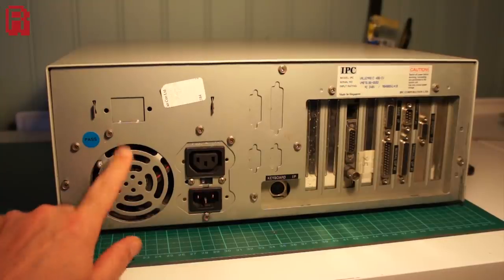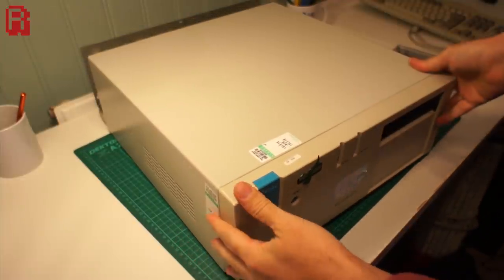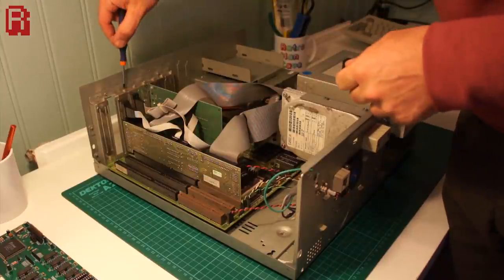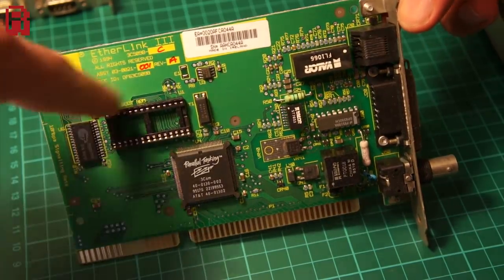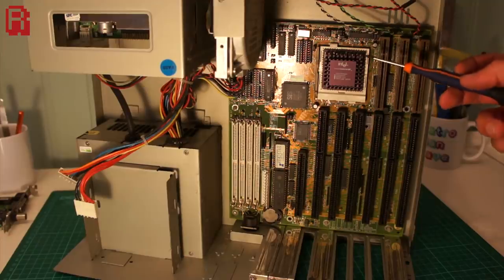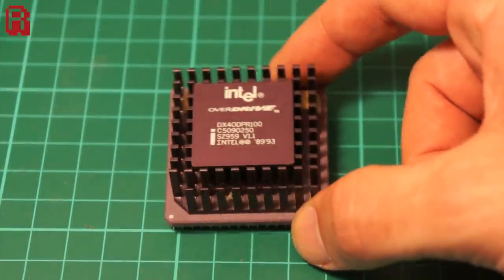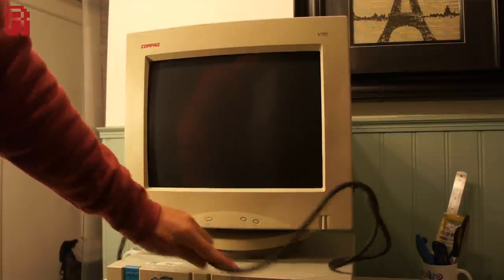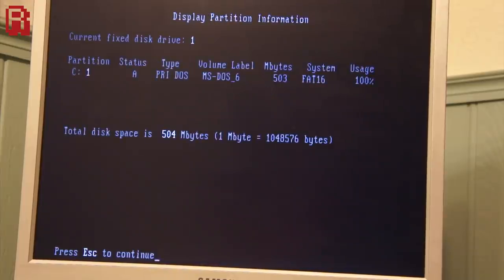Intel 486 DX4 100 Dumpster Find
The magic dumpster delivers again with a fantastic 486 PC.  But does it work and what's inside it?  Let's tear it down and find out.

This is the donor PC for our 486 Trash to Treasure series in which we'll be transforming it into my ultimate 486 gaming PC.